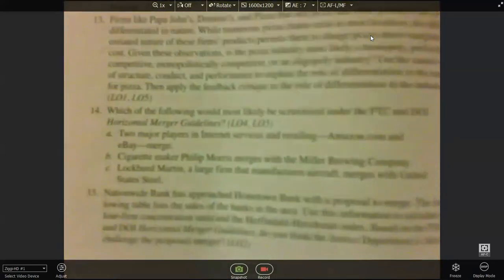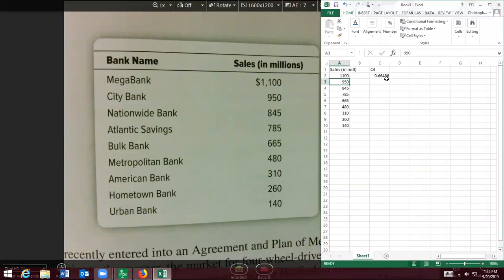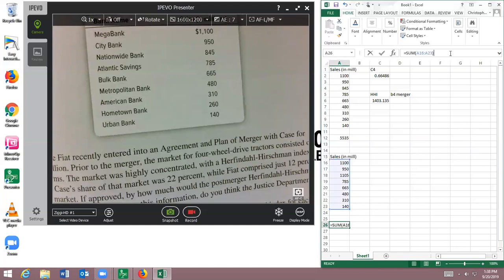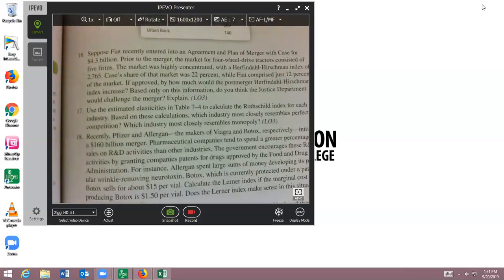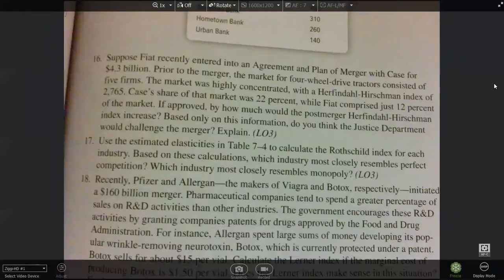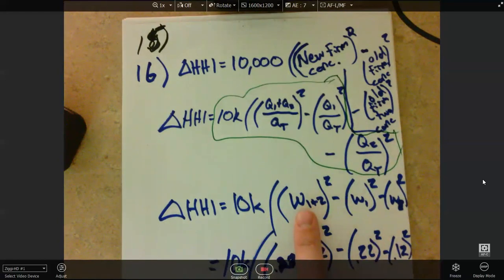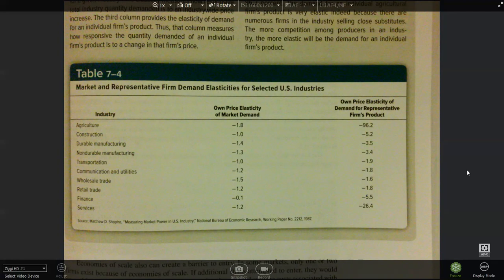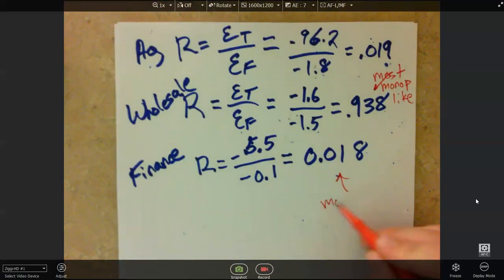Managerial Economics Mini-Class 9.20.19 Chadron State College Prof McCarthy